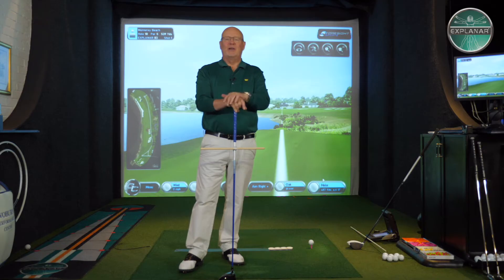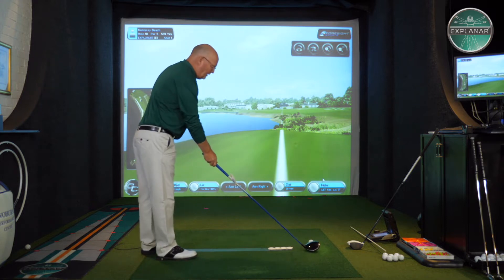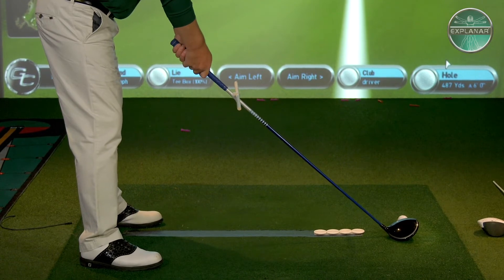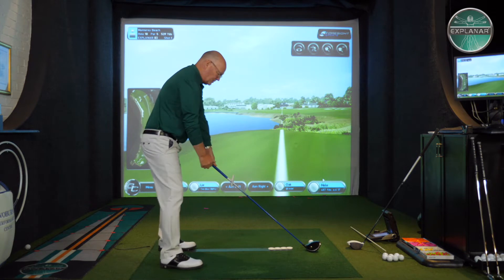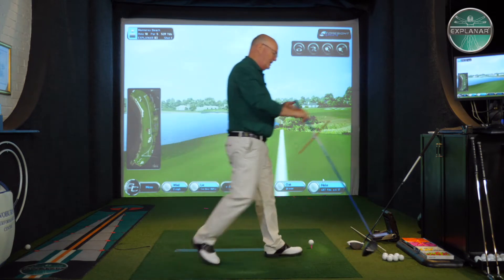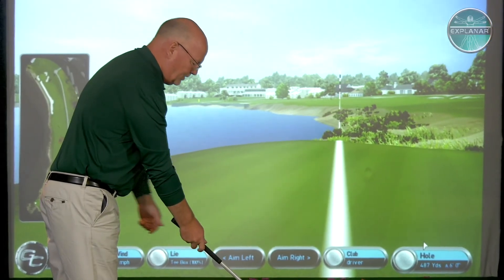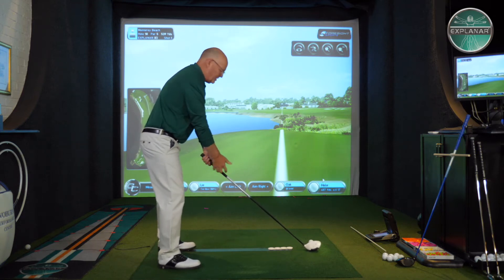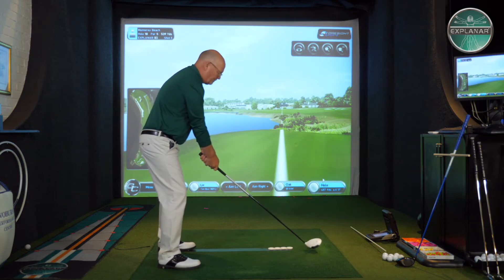Quick Golf Tips - Aiming The Shaft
More Quick Golf Tips for you. Today Aiming the Shaft.